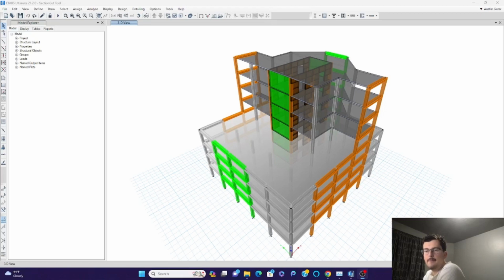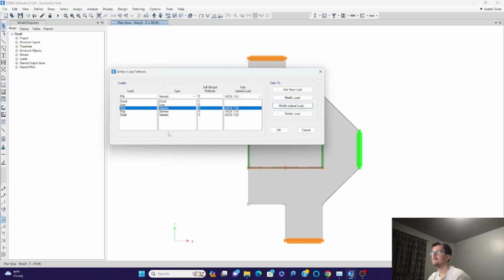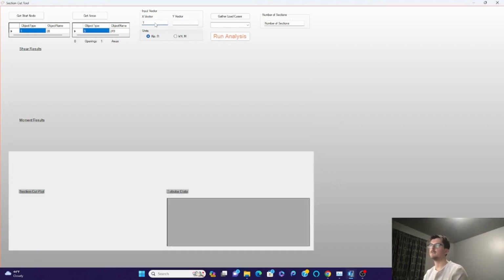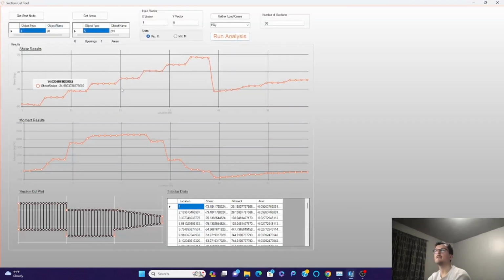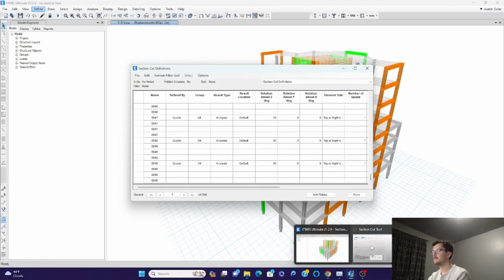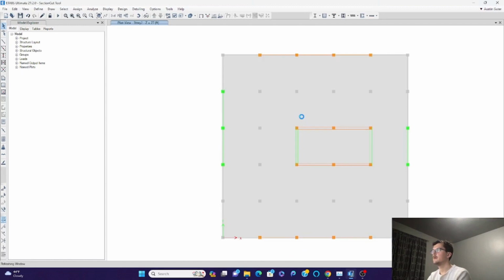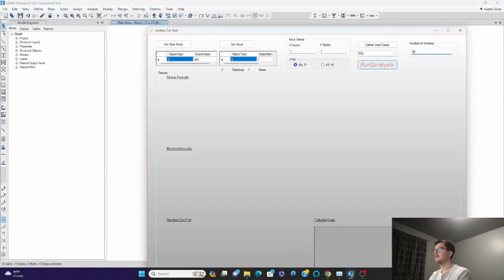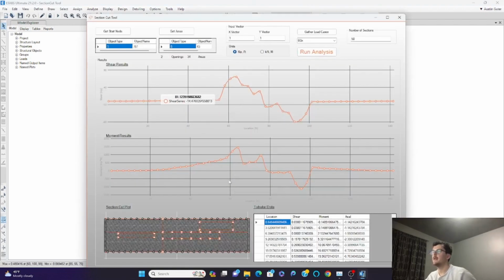Section Cut Tool Example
Section Cut Tool for ETABs